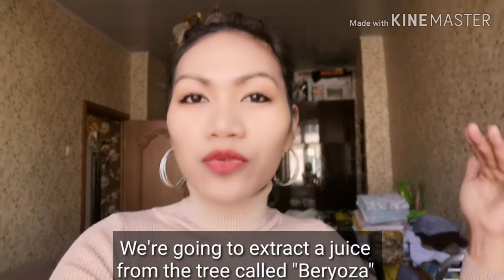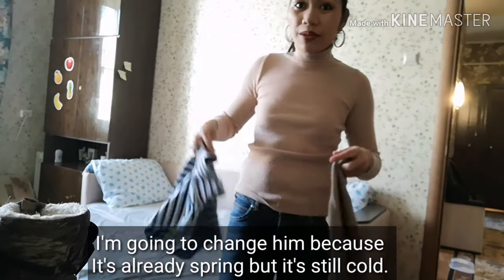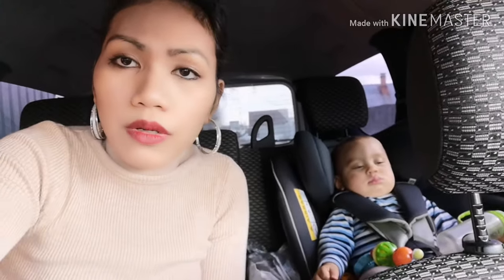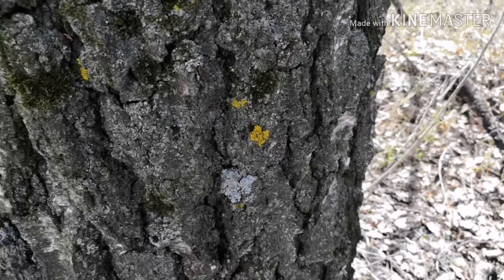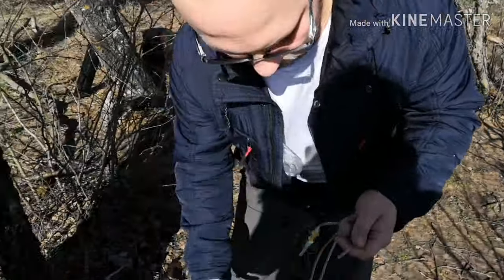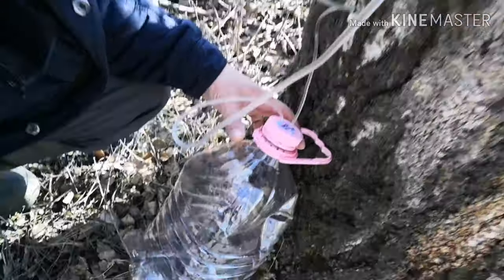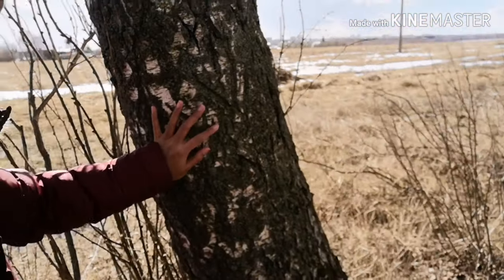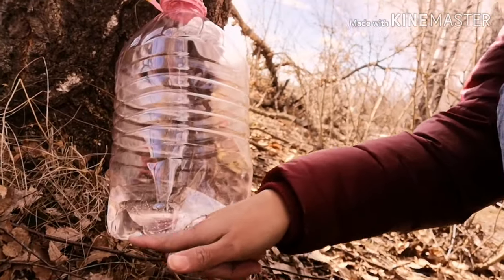Proper Tapping A Birch Tree | Safe and Tested| Собираем берёзовый сок / Filipina-Russian Family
Proper tapping a Birch Tree and make Birch syrup.
The proper tapping and closing the tree after the activity.
Diary of Filipina-Russian Family.
Filipina in Russia.

Connect us in IG ;
12_maldita_1991